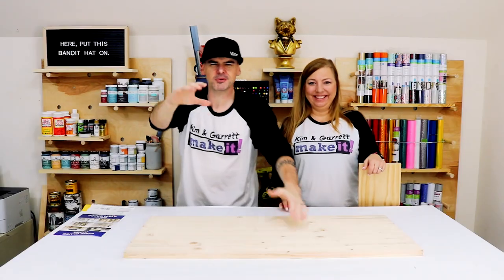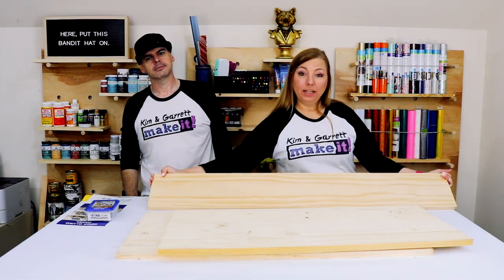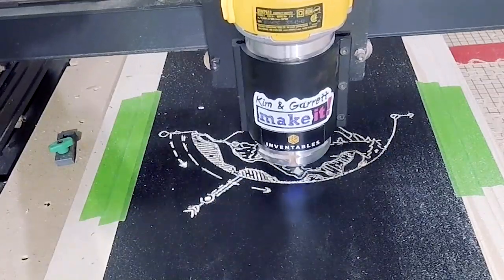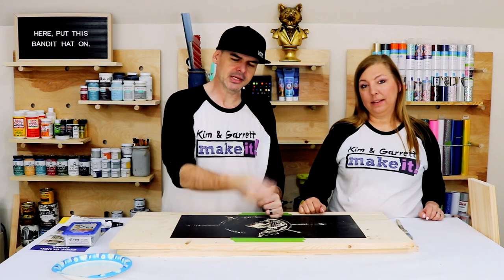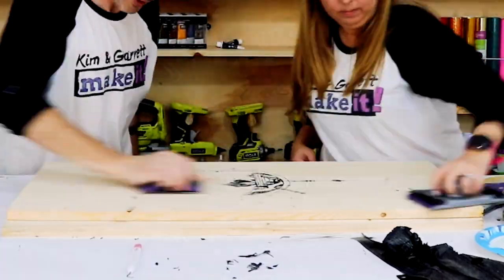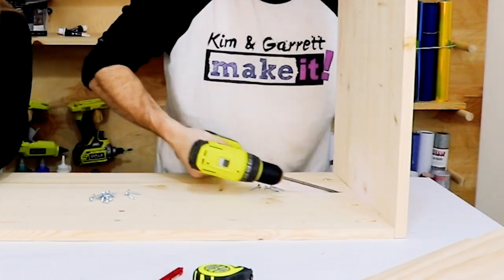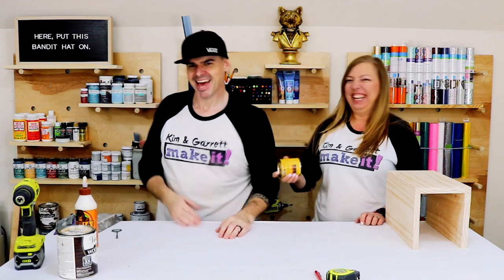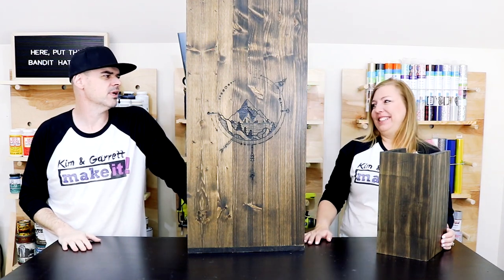The Easiest DIY Ottoman Coffee Table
This weeks project was a bit personal. Well, it was out of necessity. We built an ottoman waterfall table! What is that you say? It's a table that goes over our ottoman which turns it into a coffee table. This project was so easy (one cut) we had to use our X-Carve to add some flair. Come take a look, maybe you need and ottoman waterfall table too!

Kreg Jig

Kreg Circular Saw Guide